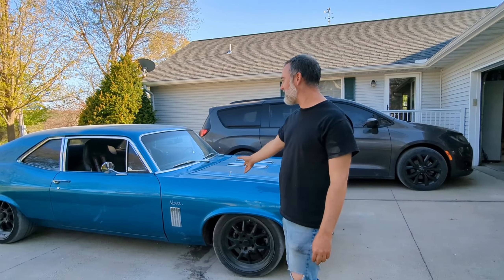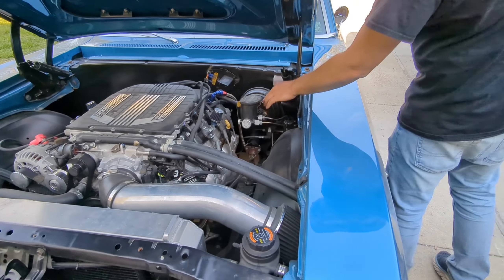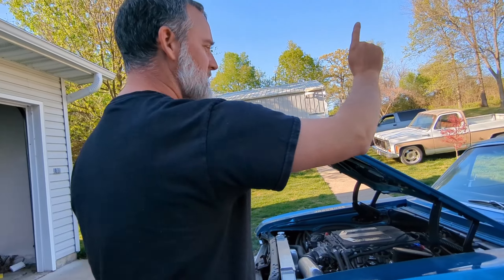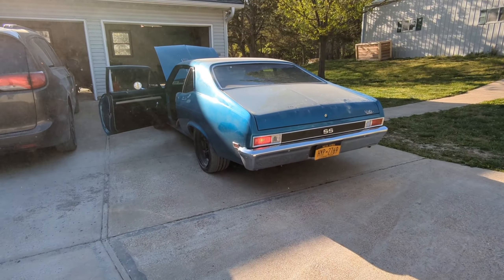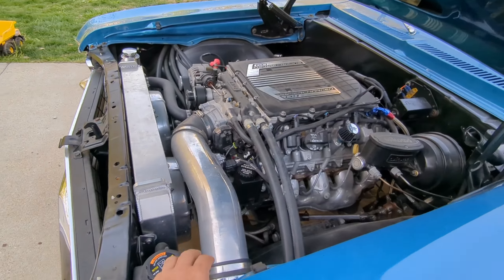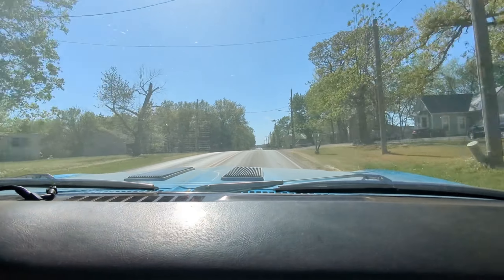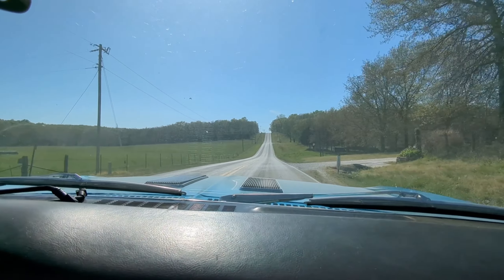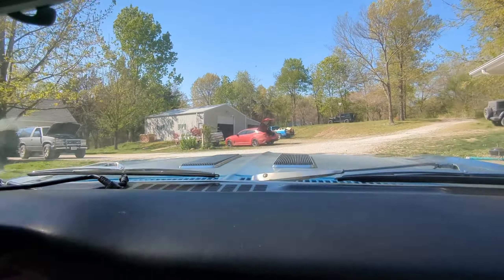Nova LT4 swap